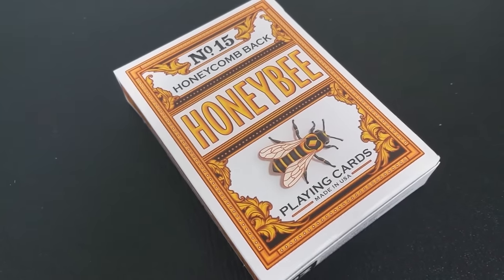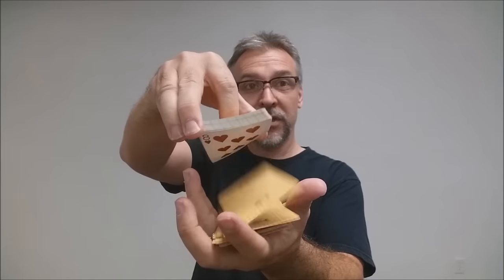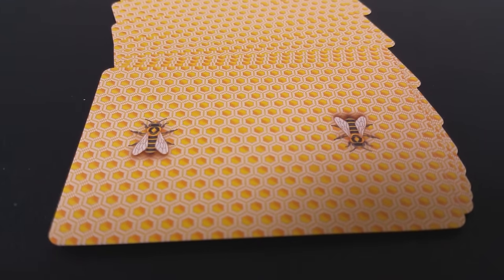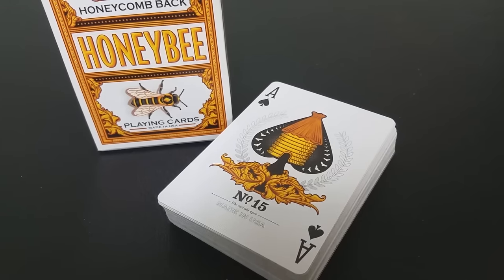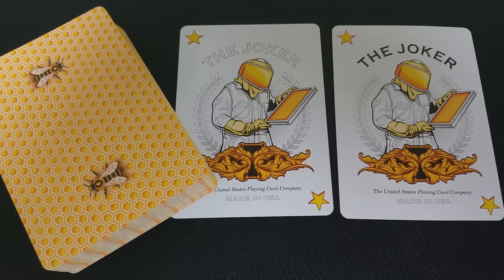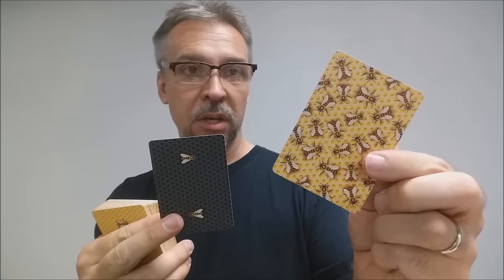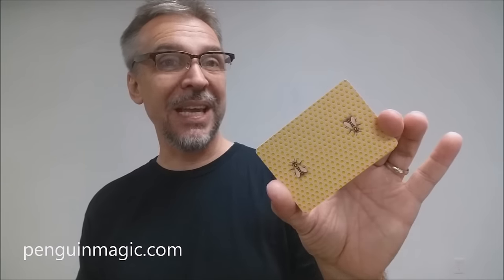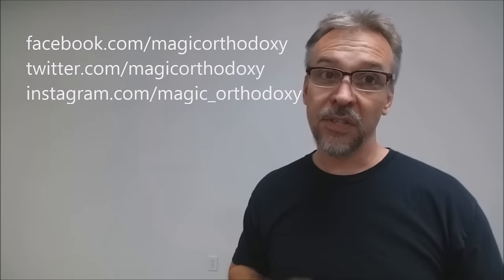Deck Review: Honey Bee Playing Cards by Penguin Magic